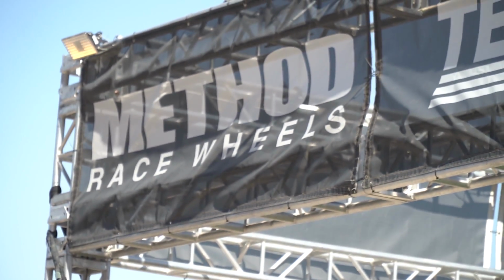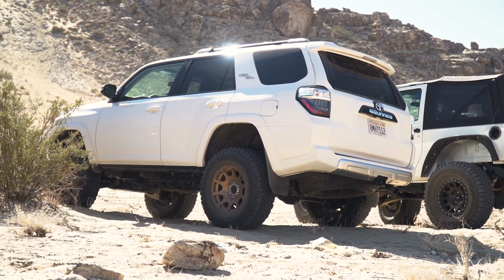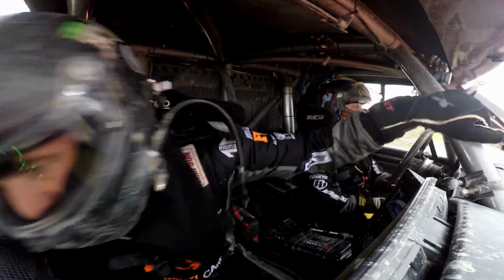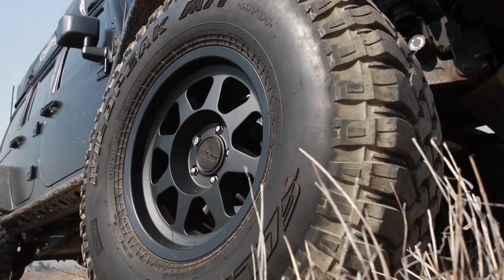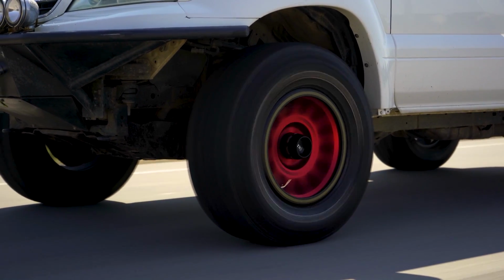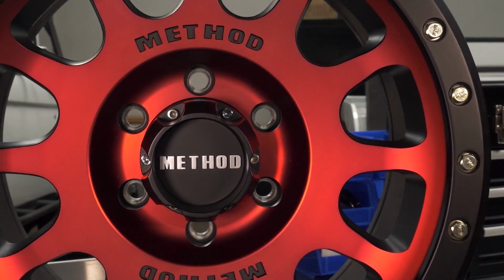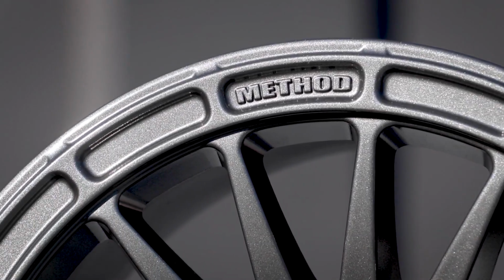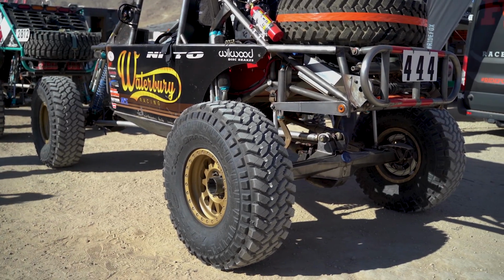Why Method is Killing the Off-Road Game!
Fuller breaks down the history of Method Race Wheels and the 5 reasons why they are killing the offroad game! Let us know what you think of Method on and offroad, and let us know if you have any questions about them or their wheels!